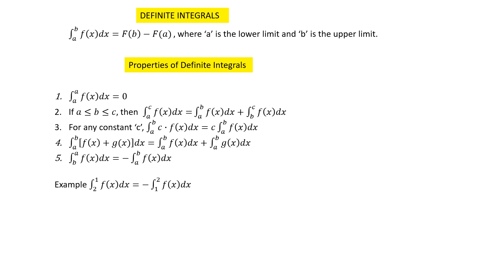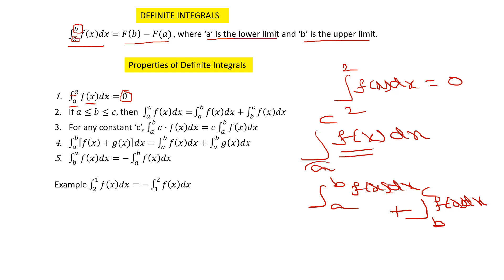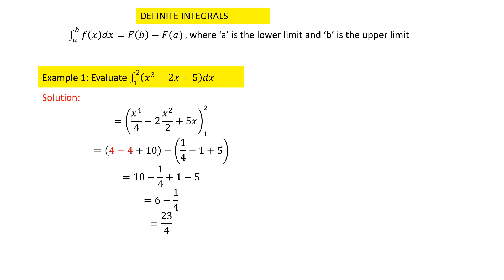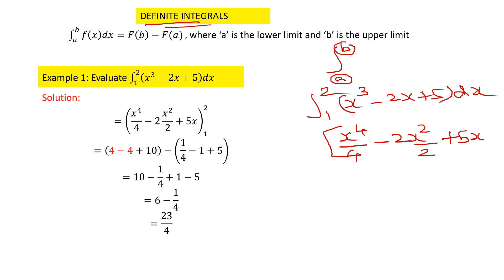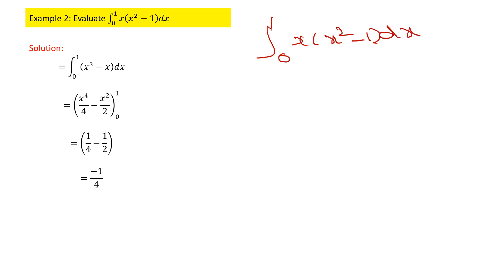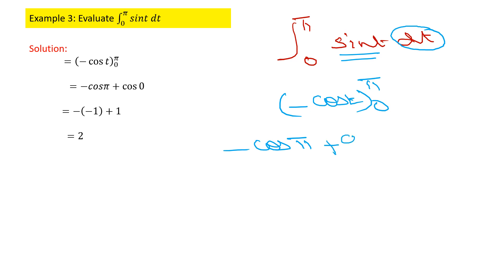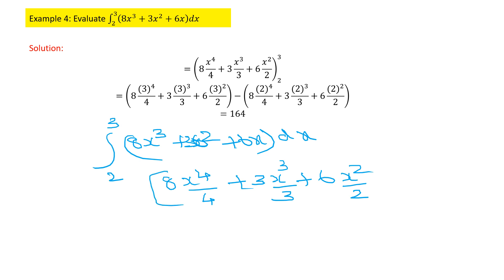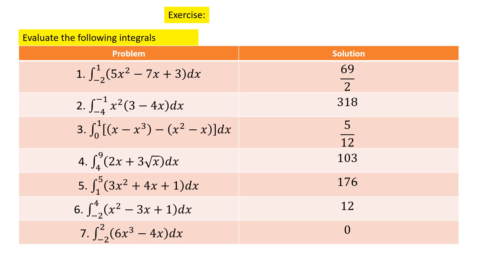DEFINITE INTEGRALS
THIS VIDEO WILL EXPLAIN THE CONCEPT OF DEFINITE INTEGRALS